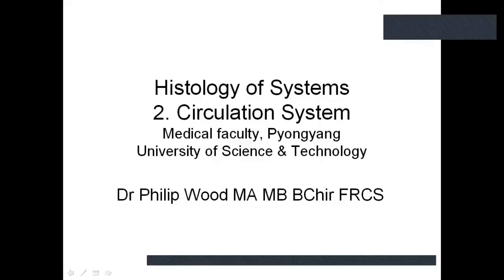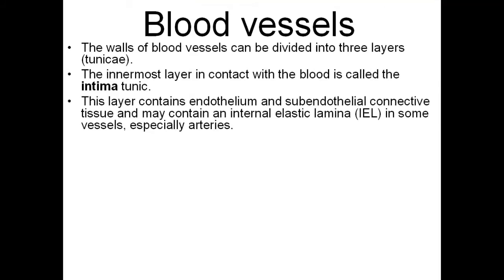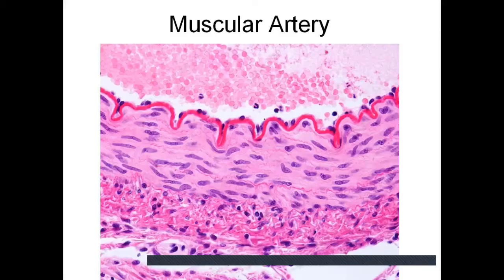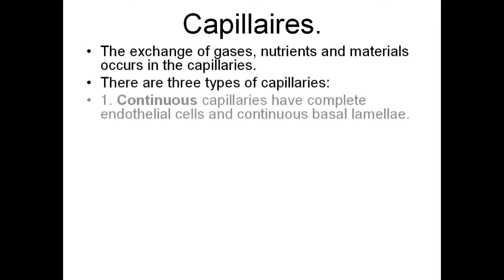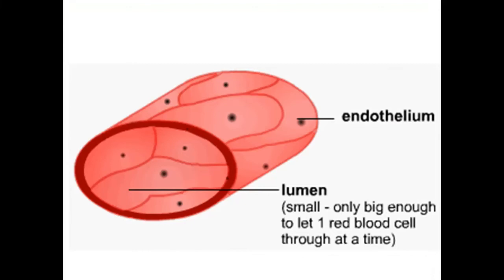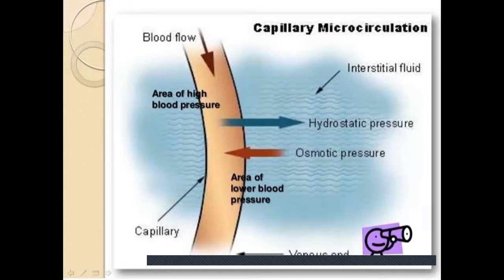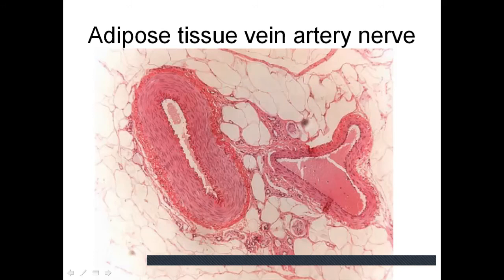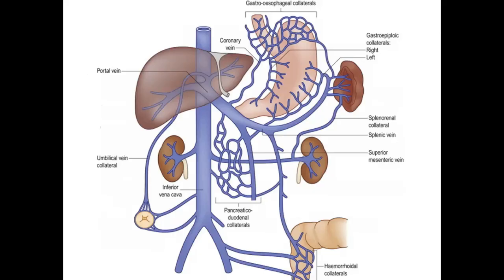2 Special Histology Circulation